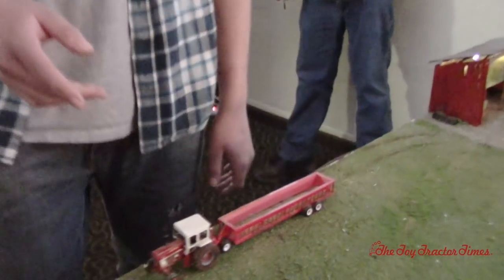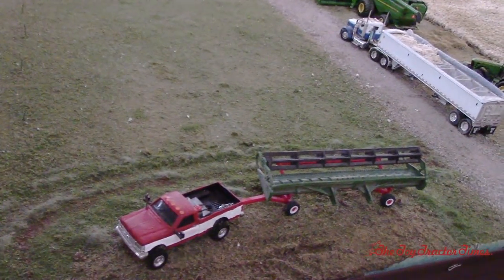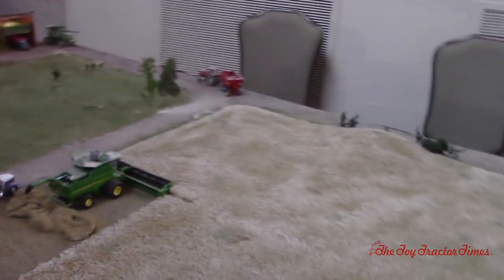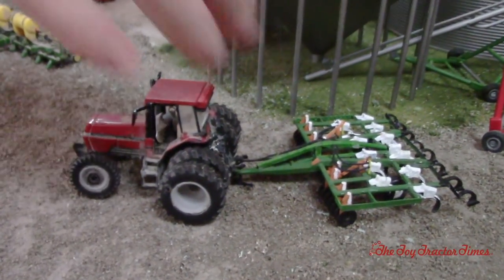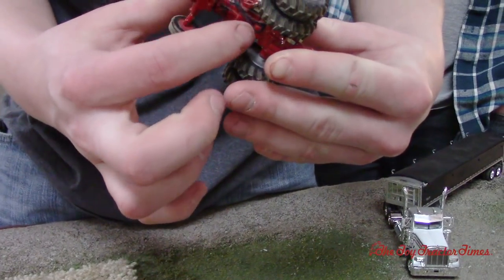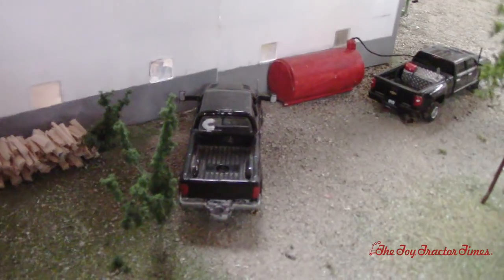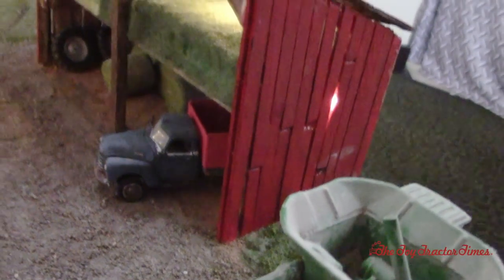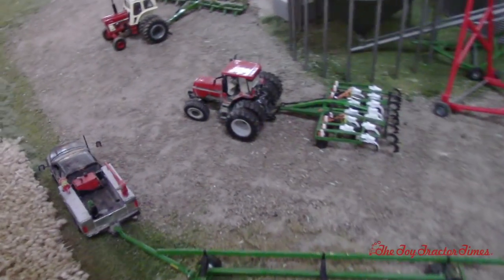Bright & Middaugh Farms at the 2019 Lafayette Farm Toy Show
Toy Tractor Times takes a 360 degree tour of the Bright & Middaugh Farm display  at the 2019 Lafayette Farm Toy Show.